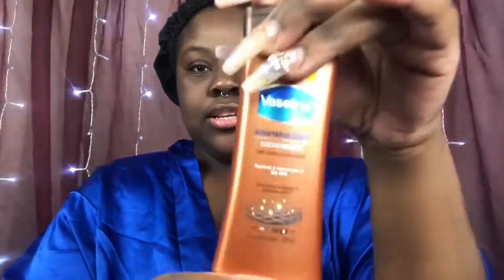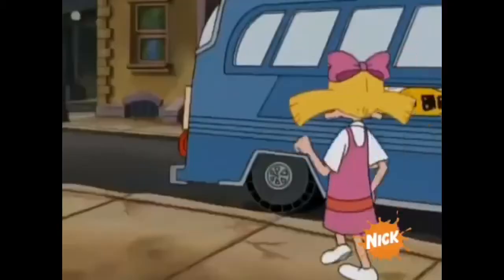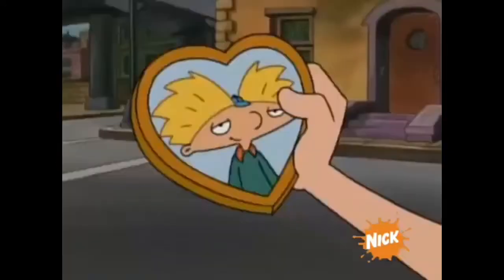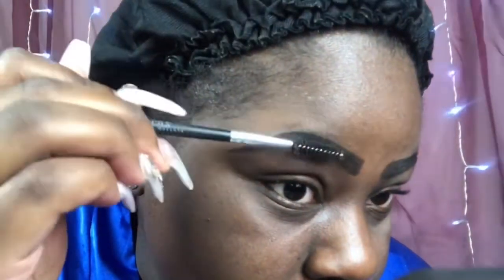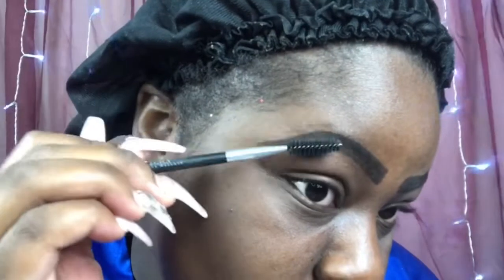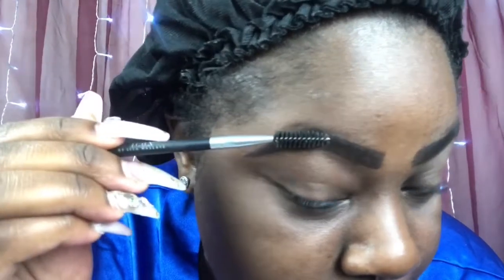How To Shape Your Brows With Nair | My Routine | X.Shayoncé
Please Read.

Hey Guys 👋🏾 , So ever since I posted my brow grooming pictorial you guys have been asking for a step by step talk through video . Finally I’m able to film the process for you guys ‼️I hope  you’ll enjoy 😊

XXOO

X.Shayoncé

Nair -Nair Hair Remover Cocoa Butter Hair Removal Lotion, 9.0 oz. (Pack of 3)

Brow Pencil- beauty supply store

Cream- Vaseline Intensive Care Cocoa Glow Body Lotion With Pure Cocoa Butter, 13.5 Oz / 400 Ml (Pack of 2)

Scissors- 3 Pack Nose Hair Scissors Facial Hair Scissors Small Scissors Stainless Steel Straight Tip Scissor for Eyebrows, Nose, Moustache, Beard (Silver)